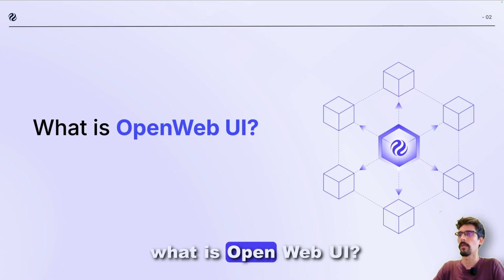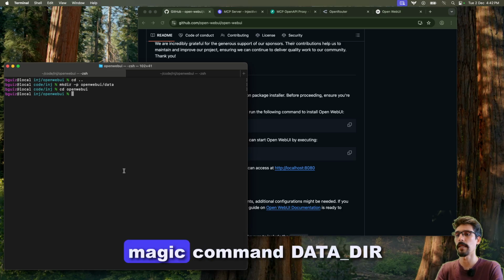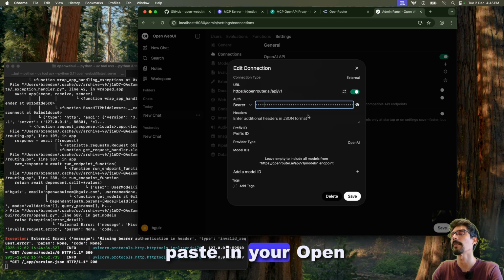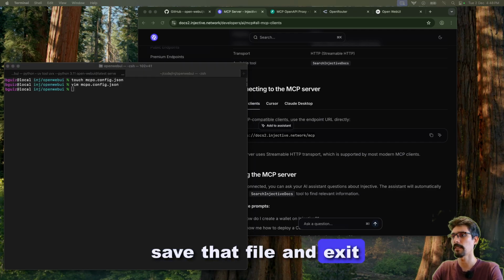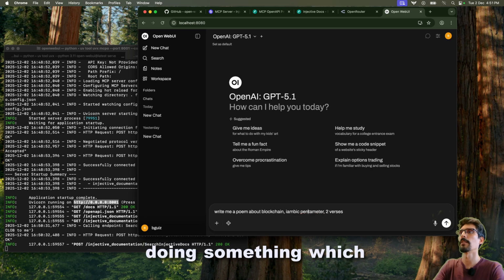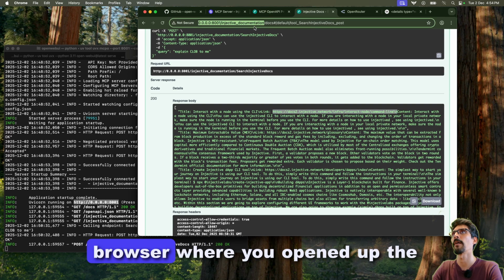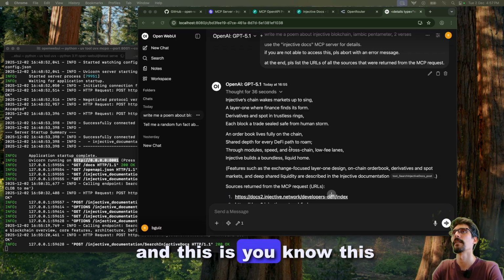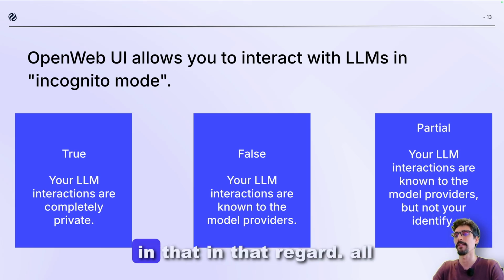OpenWeb UI - AI development with Injective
We'll set up a chat interface to talk to *ANY* LLM that you want! Imagine ChatGPT or Claude, but you can choose from literally 100s of models, and even get to switch between them mid-chat. We'll also plug the Injective Documentation MCP server and use that in our chats, and use it for something fun.

This is the 3rd video in a series demonstrating AI development on Injective.